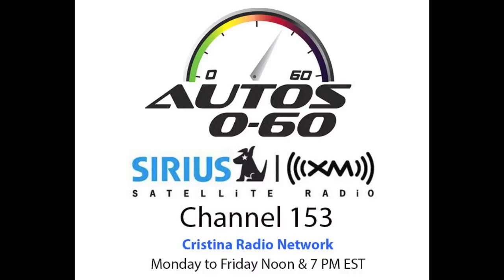Autos 0 60 I fell in love with the 2014 Mercedes Benz CLA